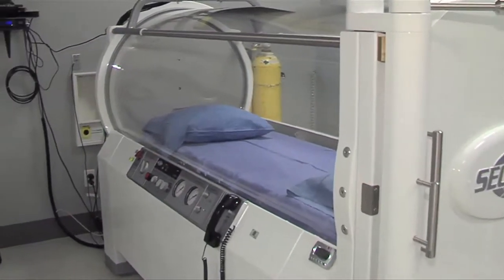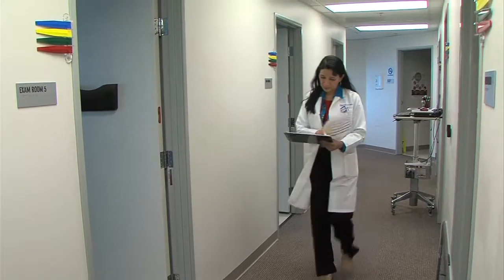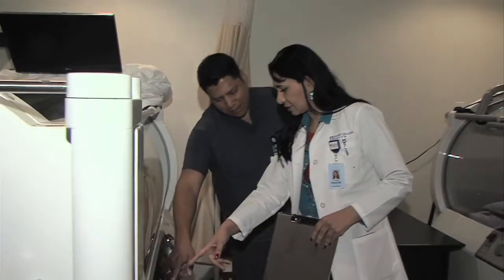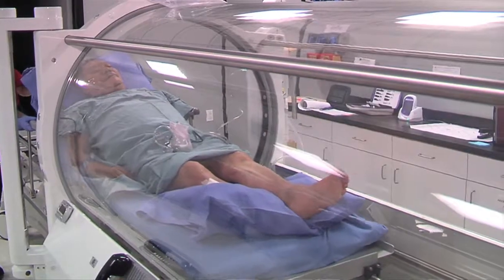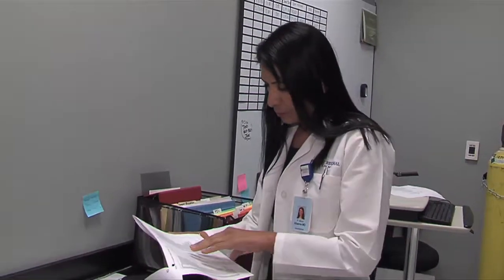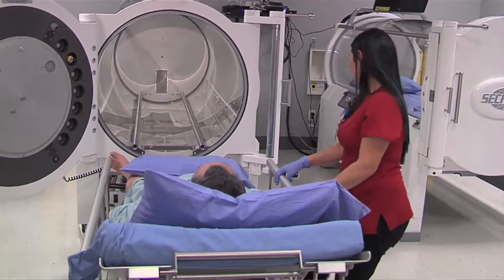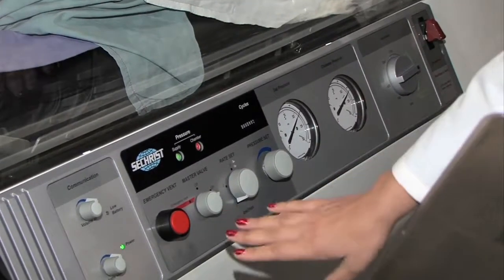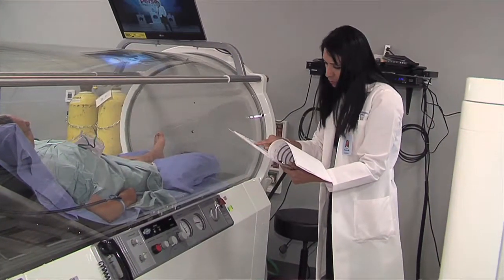Healing through Oxygen Therapy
Mona Khanna, MD explains the healing process with Hyperbaric Oxygen Therapy. A segment on Innovations in Medicine.